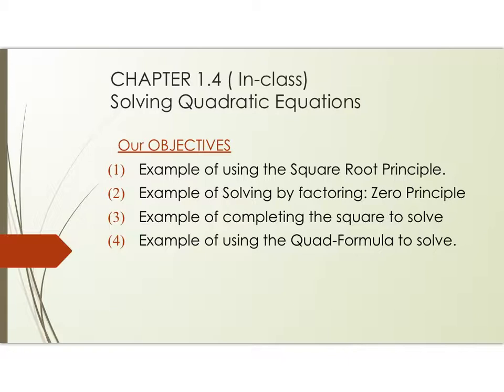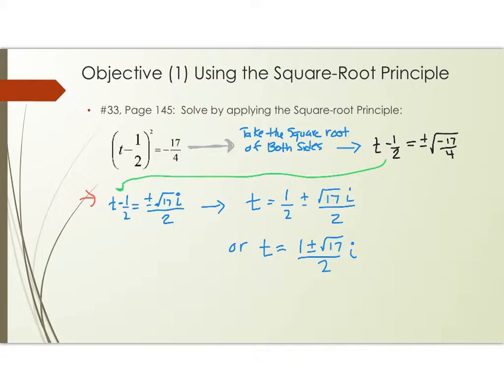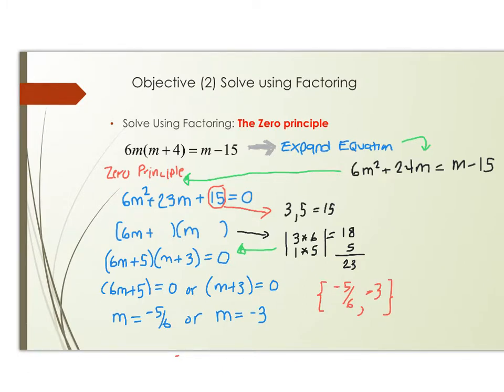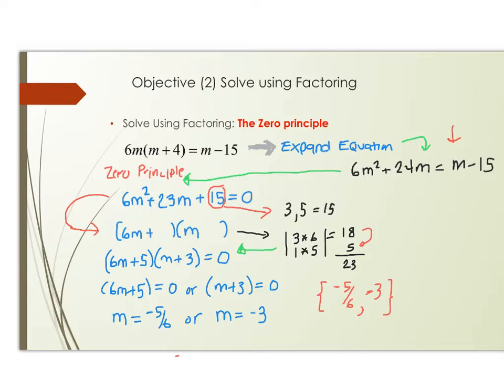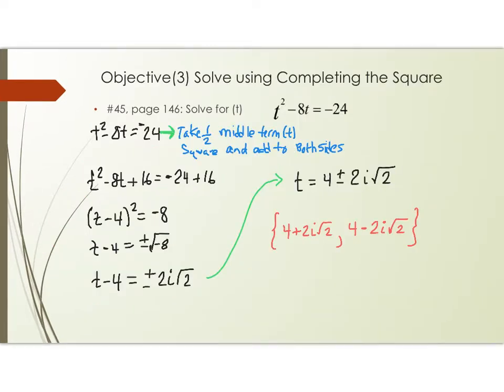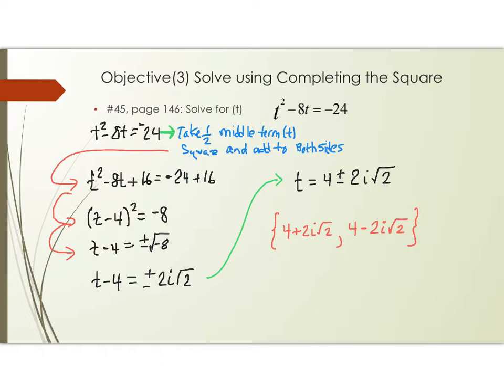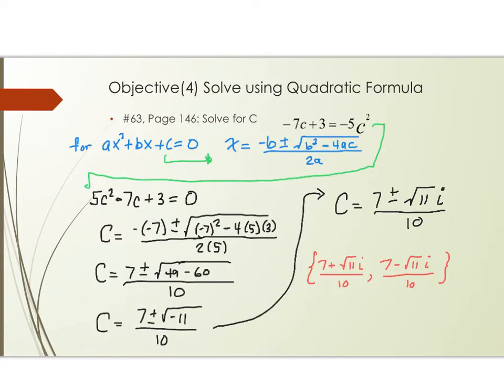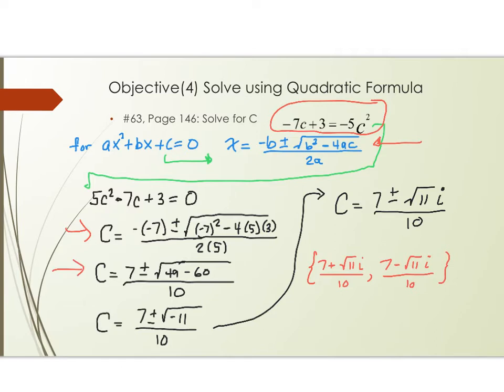Chap 1 4: College Algebra: Miller Book